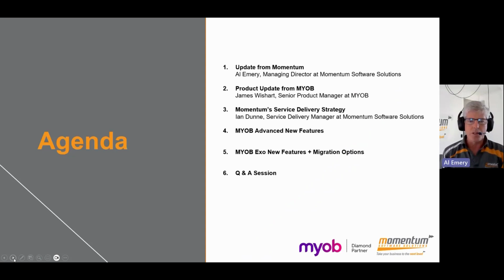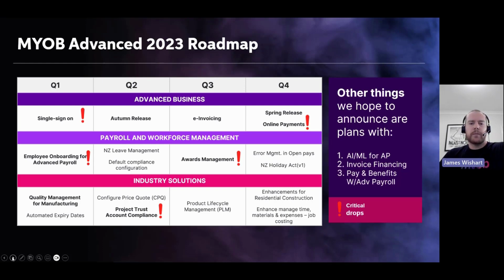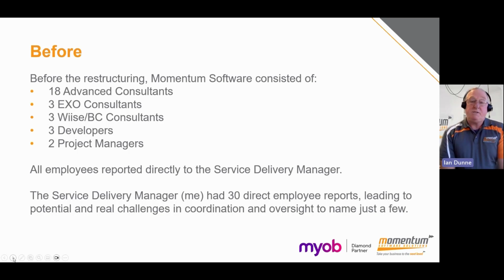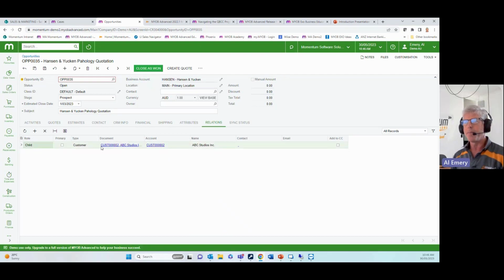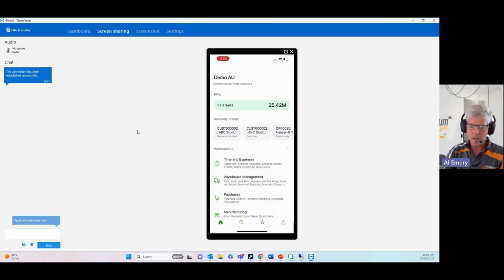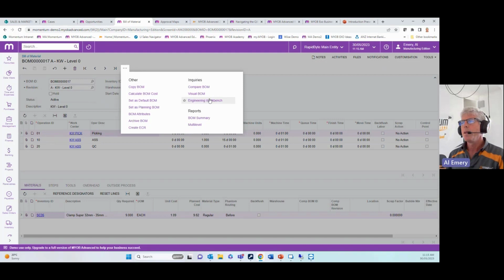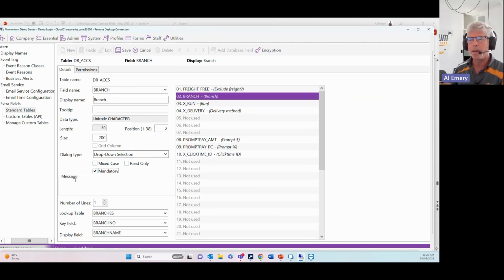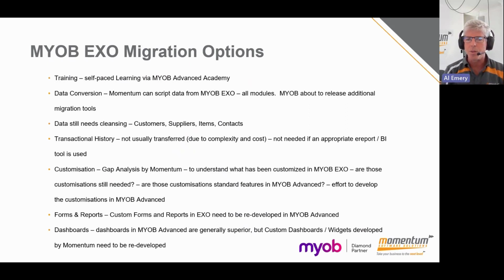Momentum Customer Connect - May 2023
Watch the recording of Momentum's Customer Connect Online Event May 2023. In the webinar we covered:
2:30 - Al Emery, Managing Director at Momentum on a company update from Momentum
8:00 - A product update from James Wishart, Senior Product Manager at MYOB on MYOB Advanced and MYOB Exo new features, roadmaps and more
29:35 - Hear from Ian Dunne, Service Delivery Manager at Momentum on how Momentum plans to support your business better
40:35 - Live demo of MYOB Advanced New Features
1:26:10 - Live demo of MYOB Exo New Features